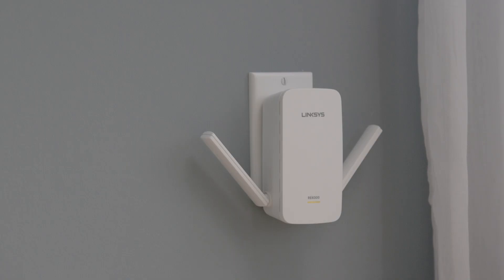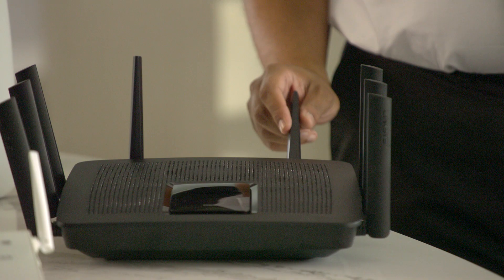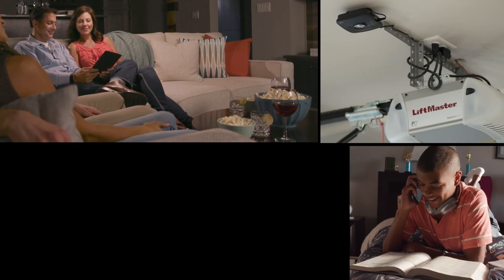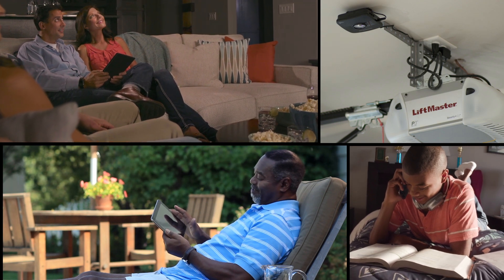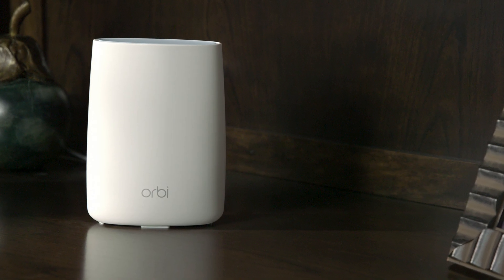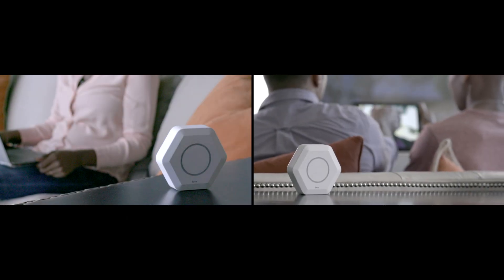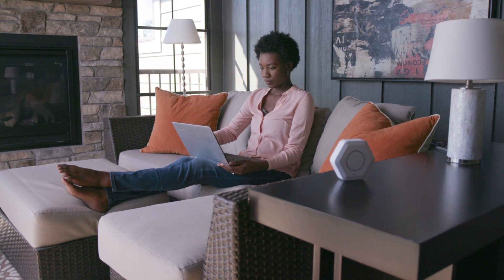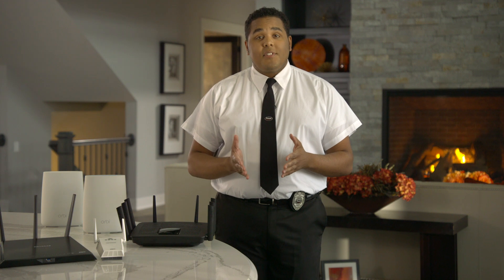Router Placement Tips | Geek Squad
Sometimes the key to consistent speed requires some tech feng shui. Here are some general rules to optimize your router placement and get the most out of your Wi-Fi.

Find a Precinct in the Best Buy store near you